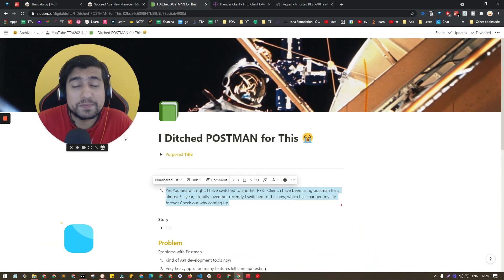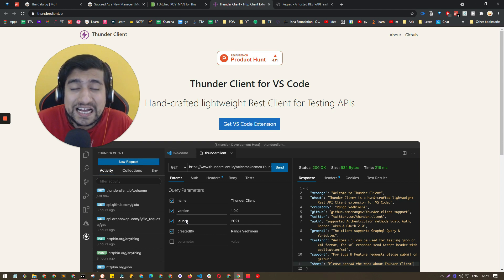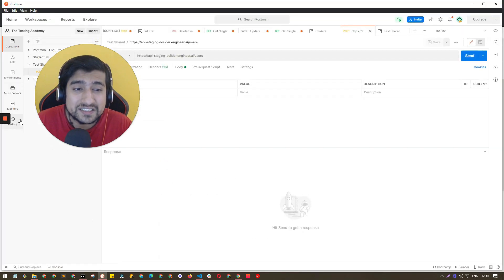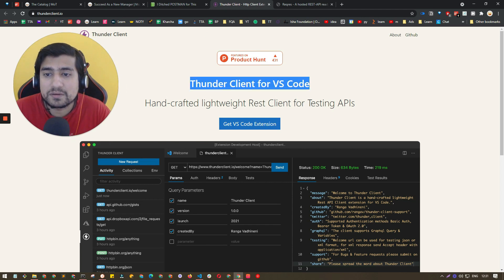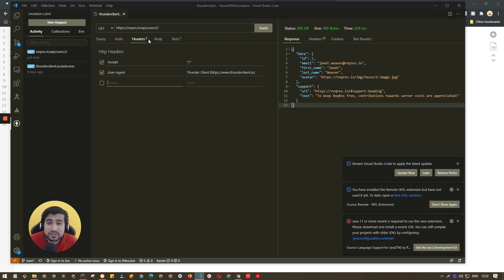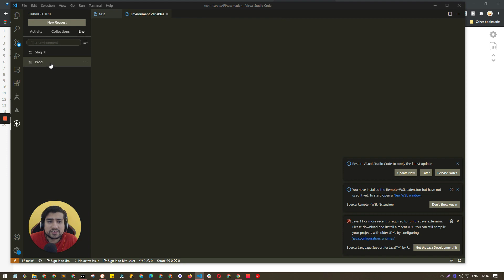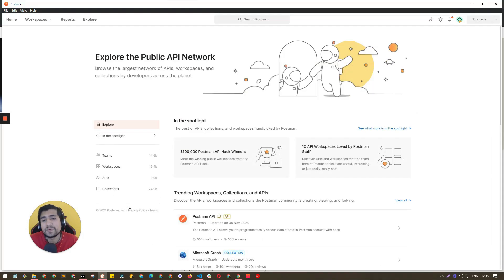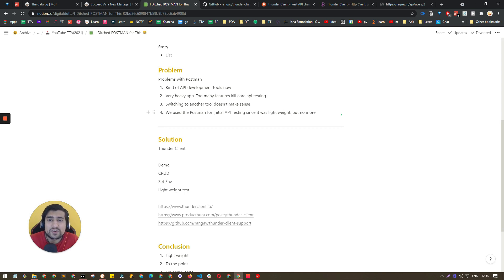I Ditched POSTMAN For This | Thunder client Vs Postman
In this video, we are going to discuss about the lightweight Rest Client for Testing APIs Thunder Client. I have been using POSTMAN over 4+ year, It was working fine, after facing couple of issues like performance, too many feature extra.

We will see the comparisons between Thunder client Vs Postman